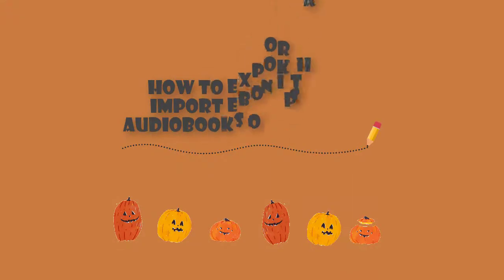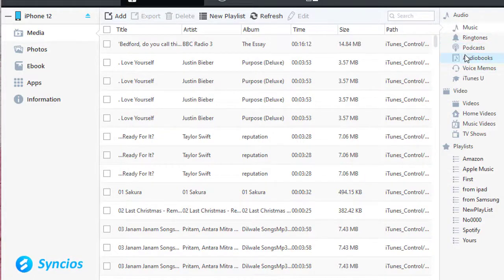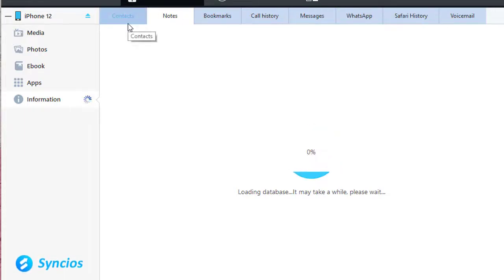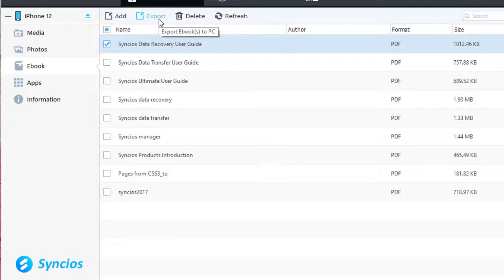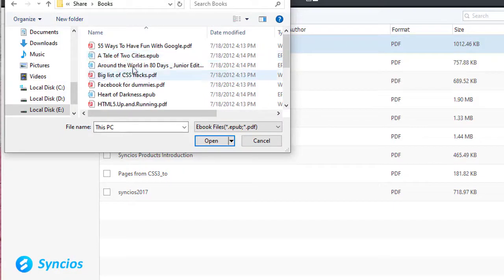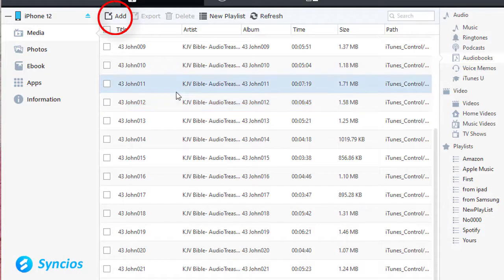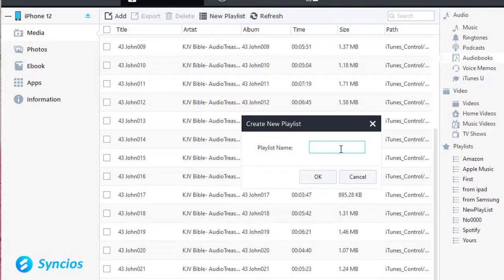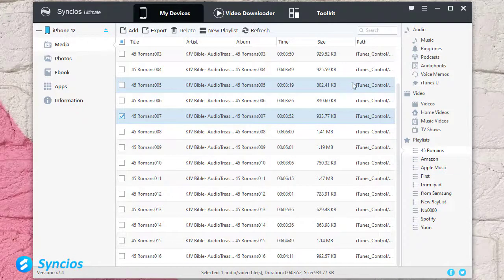How to Export and Import eBooks and Audiobooks on iPhone 12(Pro)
You will know an easy solution to export and import ebooks or audiobooks on iPhone 12.

Syncios Mobile Manager, best mobile manager tool which helps you manage photos, videos, music, contacts, apps and more on iOS and Andorid devices. And it provides various handy mobile tools.

Step 1: Download and Launch Syncios Manager, connect your phone to computer via USB cable.
Step 2: Export and Import ebooks and Audiobooks
● Go to "Ebook" option on main interface. Select ebooks from iPhone and click on "Export" to transfer notes to PC.
● Go to "Media - Audiobooks", select audiobooks from iPhone and click on "Export" to transfer audiobooks to PC.

Step 3: Import ebooks and Audiobooks to iPhone 12
● Click "Add" then choose eBooks from computer to iPhone.
● Click "Add" then choose audiobooks from computer to iPhone.